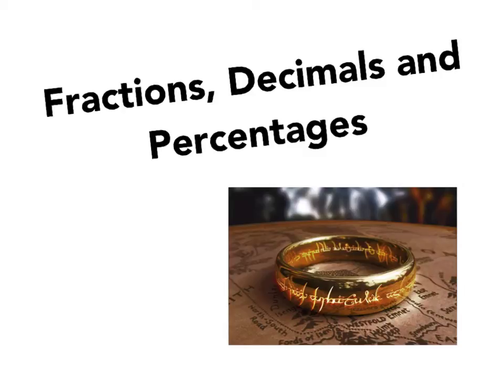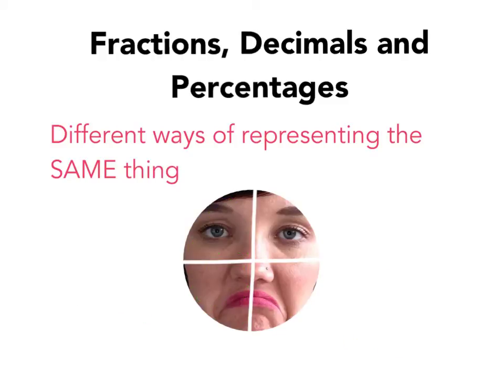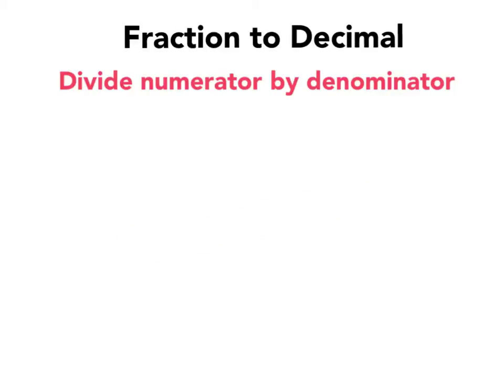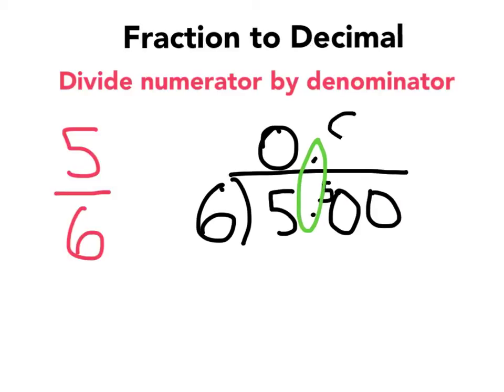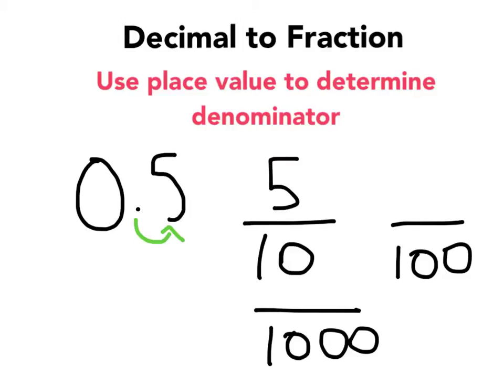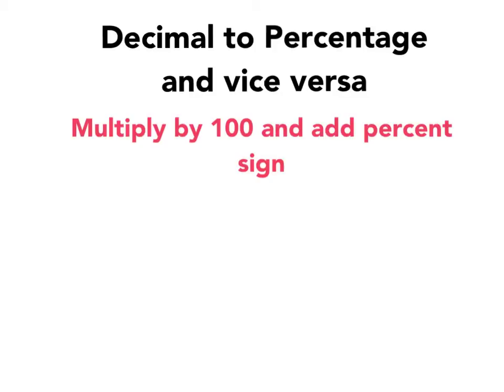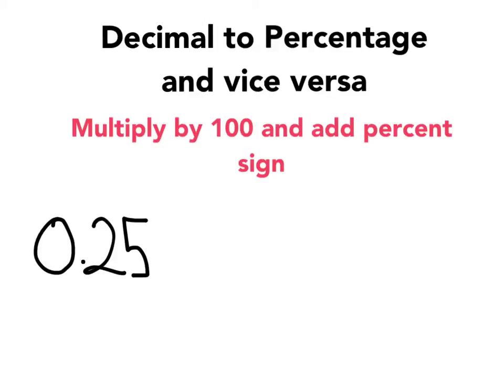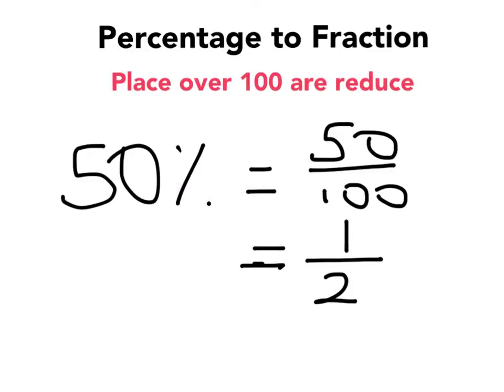Year 9: Decimals Percentages Fractions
convert FracDecPer